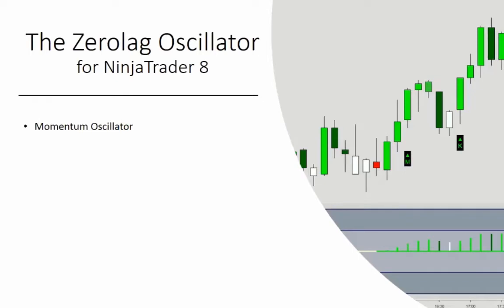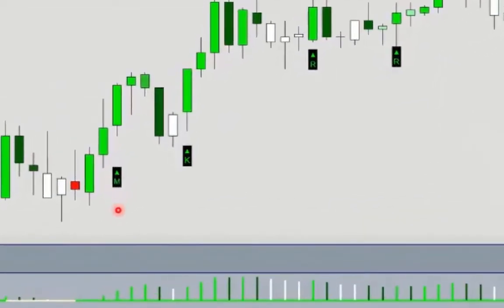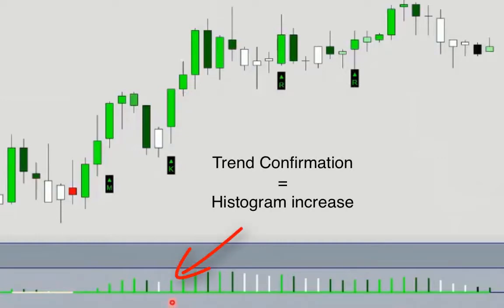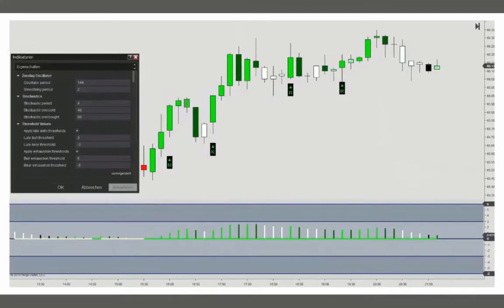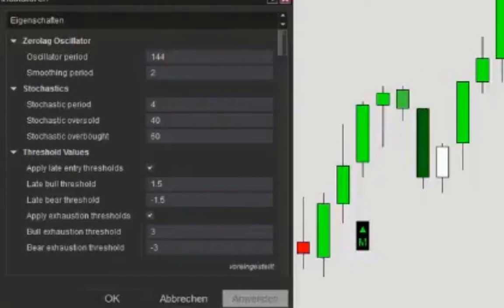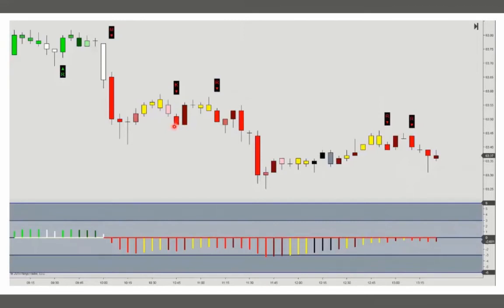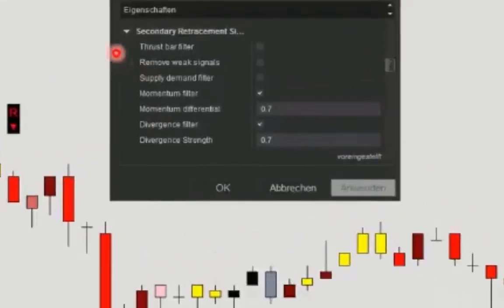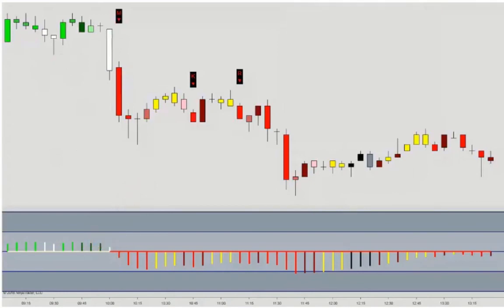Introduction to the Zerolag Oscillator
The NinjaTrader 8 update for the Zerolag Oscillator offers major improvements on trade setup filtering and signal accuracy:

- New Filters for Momentum, Key- and Secondary Retracement Signals
- Adding the Efficiency Ratio as a trend filter
- Option to customize oversold/overbought levels
- Eliminating retracements caused by gaps
- Discretion on conditions for setup confirmation